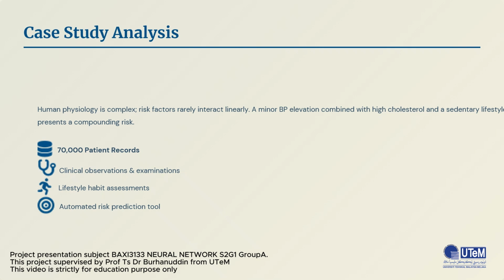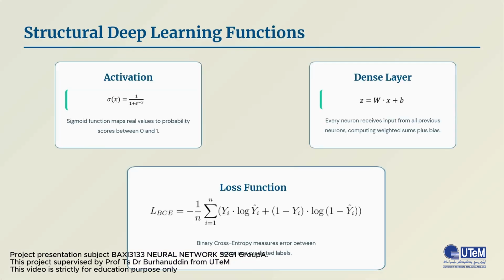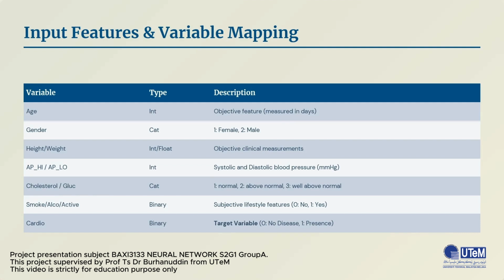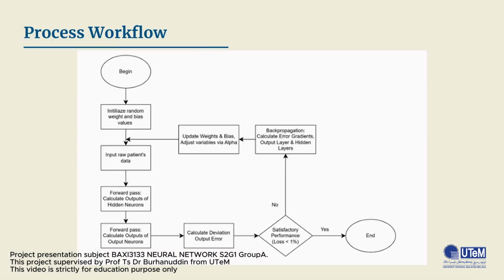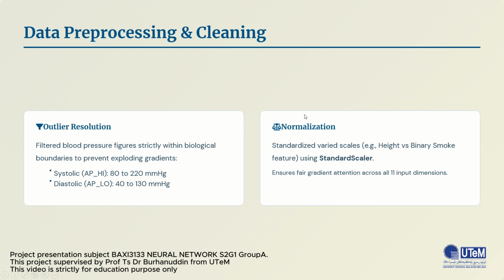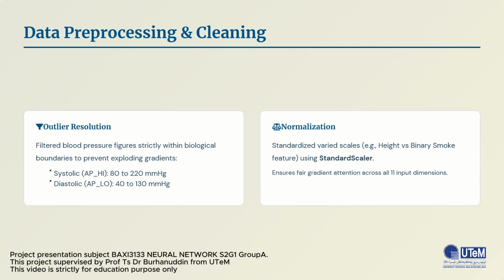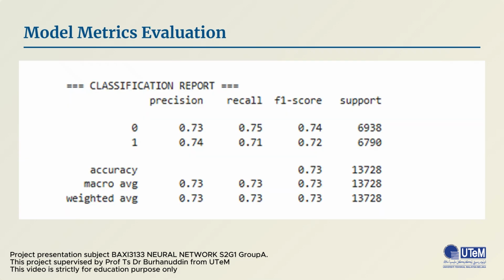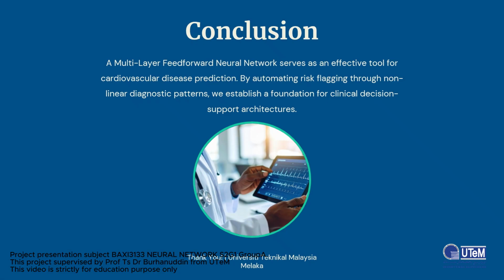Project presentation subject BAXI3133 NEURAL NETWORK S2G1 GroupA.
Project presentation subject BAXI3133 NEURAL NETWORK S?G? Group?.
This project supervised by Prof Ts Dr Burhanuddin from UTeM